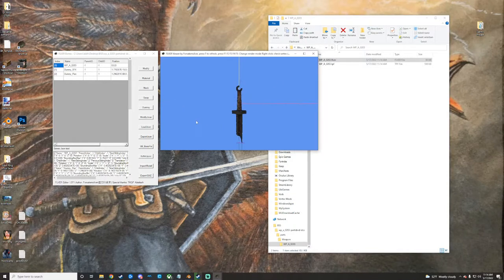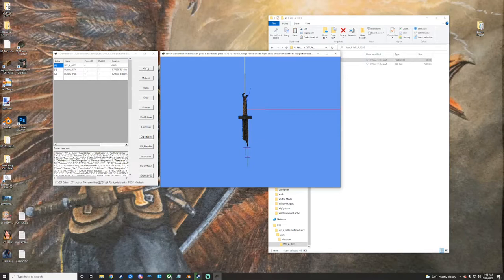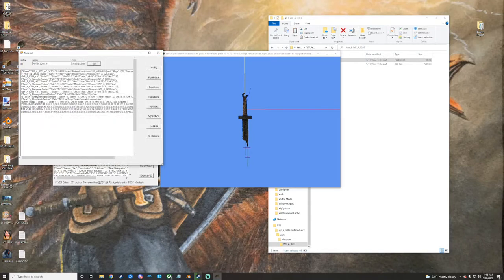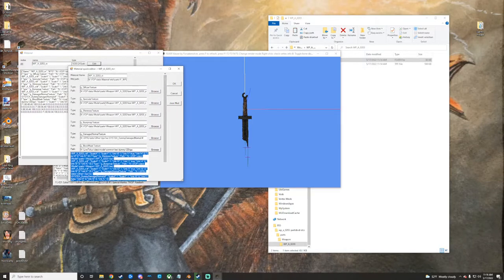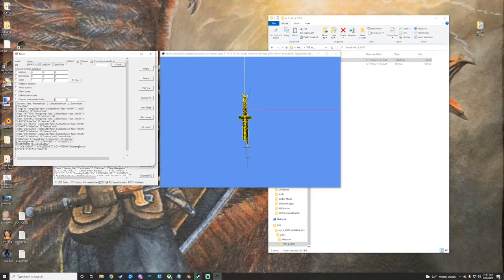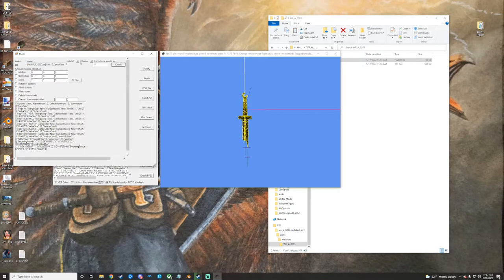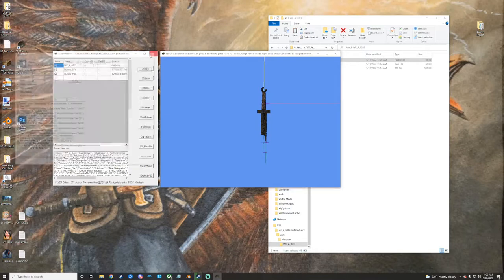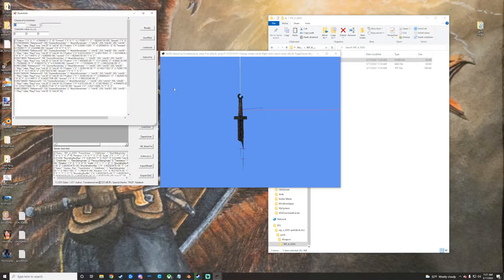Modding Basics: Flver Editor Intro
Flver Editor: Opens your Flvers